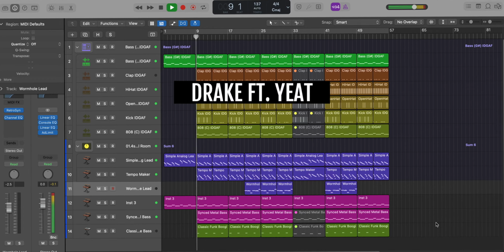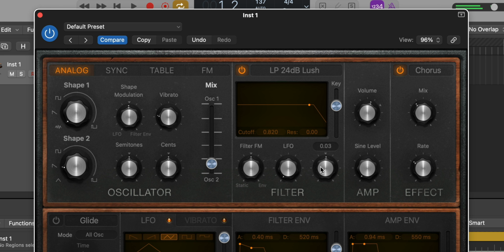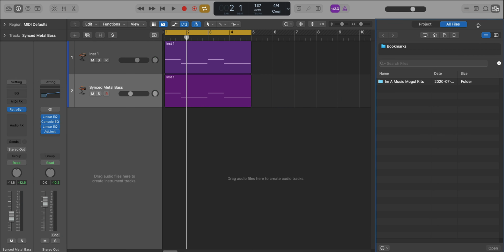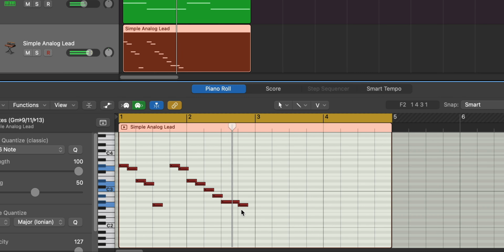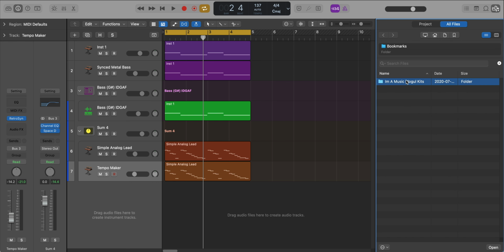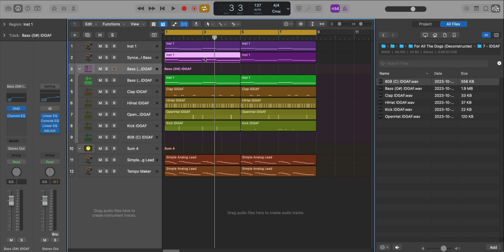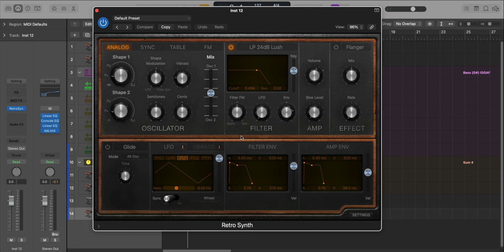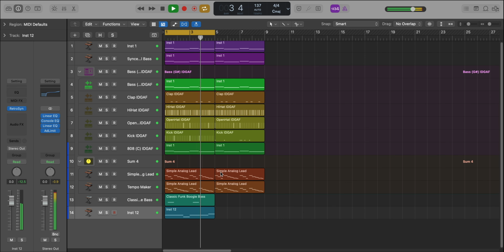Making "IDGAF" by Drake Ft. Yeat from scratch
Original beat produced by BNYX & Sebastian Shah

00:00 Intro
00:18 Bass 1
03:08 Bass 2
04:04 Bass 3
04:57 Synth Lead
07:59 Drums
10:44 Yet another Bass
11:34 Wobble Lead
14:16 Final Beat
15:12 Outro